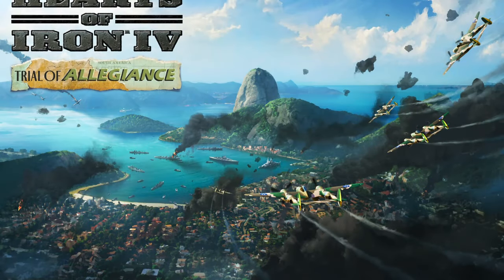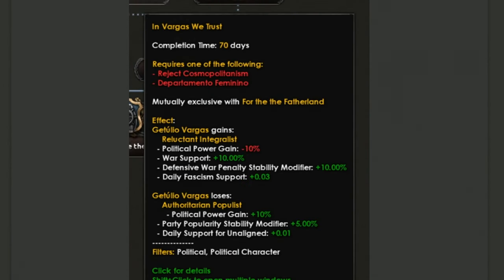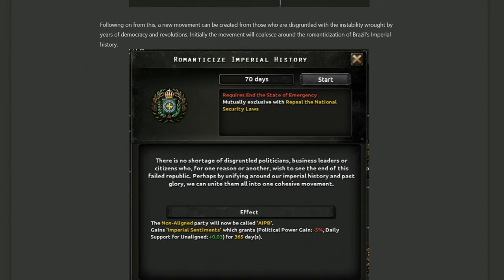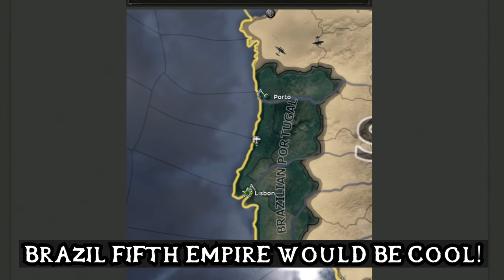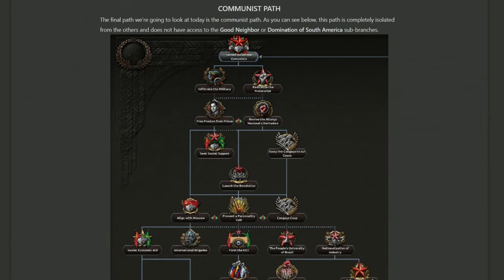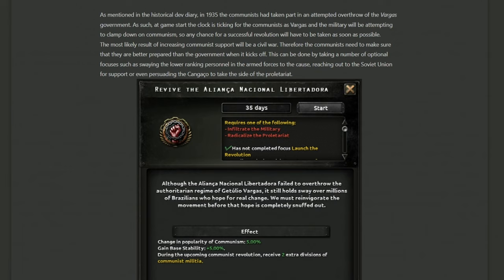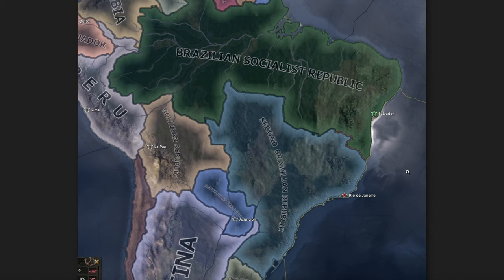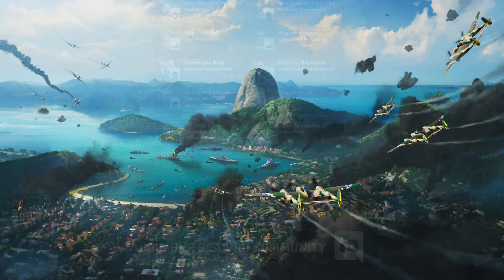ALT-HISTORY BRAZIL FOCUS TREE - Hearts of Iron 4: Trial of Allegiance Dev Diary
Now is the winter of our discontent, made glorius summer by this son of Brazil. And all the historical playthroughs that lour'd upon our games buried deep in the busom of legendary monarchist gaming. I am yapping. In addition to the most popular pick of brazil picking a king will be the integralist path, the democratic path and the communist path. Also the two foreign policy branches but all paths lead to america do sol/united states of south america/ the other one which is an acronym lol.

00:00 Intro
01:08 Integralist Path
04:14 Domination of South America
07:00 Monarchist Path
11:07 Democratic Path
14:22 Good Neighbour Path
17:00 Communist Path
25:49 Closing Thoughts